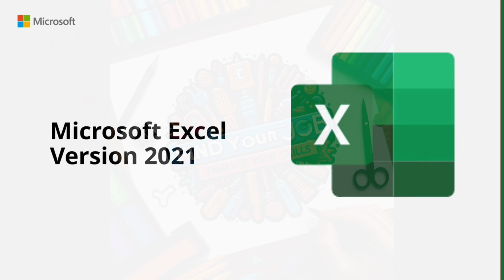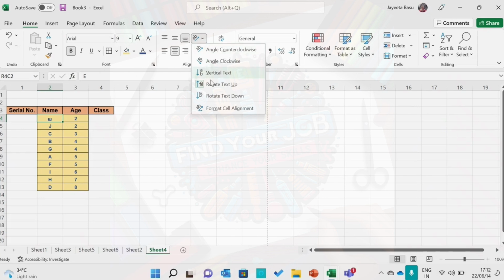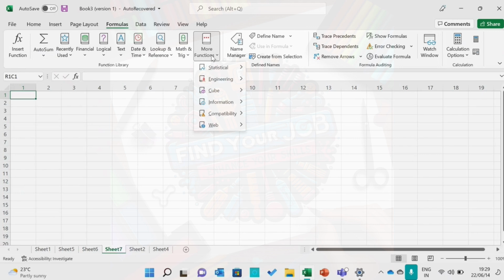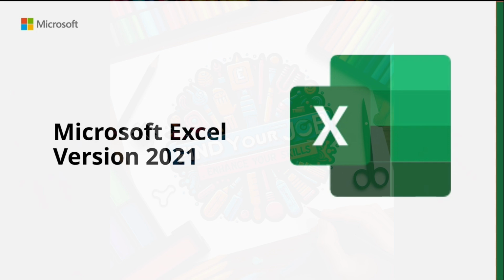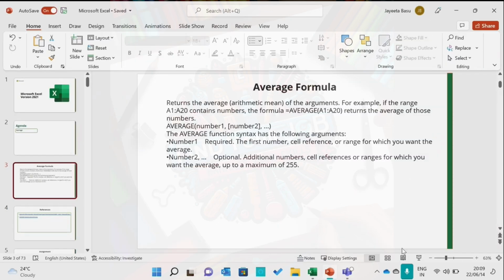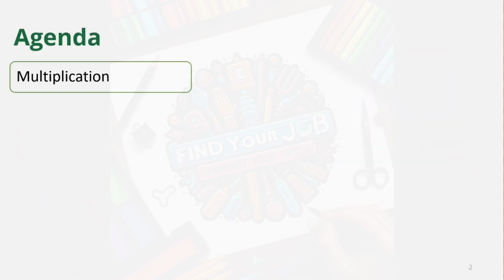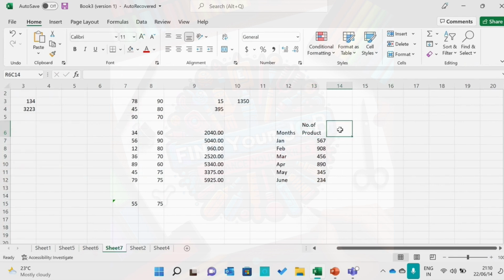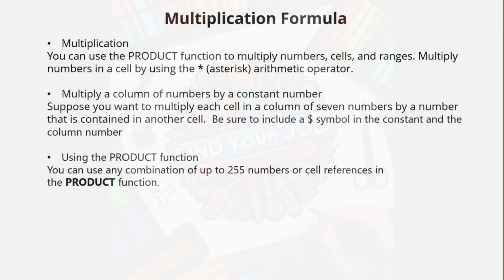PART 3 MS EXCEL course free ms excel course certificate ms excel course best ms excel course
Formatting Painter, text format
Formulas / Sum formula
Average
Subtraction
Multiplication

learn  ms excel course

free ms excel course with certificate

advance ms excel course

best ms excel course on YouTube

learn ms excel course in hindi

complete ms excel course

jp morgan ms excel course

full ms excel course

best ms excel course

ms excel advance course

ms excel ai course

ms excel course duration and fees

excel with ai course free

advanced excel course fees and duration

advanced excel course for accountants

advanced excel course south africa

ms excel course for data analyst

advanced excel course in ameerpet

excel in accounting course

advance ms excel course free

advanced ms excel course near me

advanced ms excel course fees and duration

advanced ms excel course syllabus pdf

advanced ms excel course pdf

advanced ms excel course syllabus

advanced ms excel course in hindi

about ms excel course

advanced ms excel course in vizag

ms excel course beginner to advanced

ms excel course by microsoft

ms excel course by google

ms excel course book pdf

ms excel course benefits

ms excel course by goldman sachs

ms excel course bd

ms excel course by jp Morgan

ms excel course by learnvern

ms excel course basic to advanced

basic ms excel course

best free ms excel course

best ms excel course on udemy

buy ms excel course

ms excel beginner to advanced course

ms excel basic to advanced course free

ms excel basic to advanced course

ms excel course coursera

ms excel course content

ms excel course content pdf

ms excel certification course free

advanced excel course content pdf

advanced excel course content

ms excel certification course by microsoft

ms excel computer course

advanced excel course coursera

coursera ms excel course

complete ms excel course in hindi

ms excel complete course pdf

ms excel complete course in urdu pdf

ms excel full course for free with certificate

ms excel course fees in Chennai

ms excel complete course in urdu

ms excel course duration

ms excel course description

advanced excel course duration

advanced excel course details

advanced excel course delhi

advanced excel course description

ms excel diploma course

advanced excel course durban

advanced excel course download

duration of ms excel course

ms excel full course in hindi pdf download

ms excel full course pdf download

ms excel kitne din ka course hai

course quiz preparing data for analysis with ms excel

ms excel course in delhi

advanced excel course esoft

advanced excel course in ernakulam

what is excel course

how long is an excel course

microsoft certified excel courses

what is advanced excel course

microsoft excel course description

microsoft excel course certification

ms excel data entry course

ms excel course by learnvern in English

ms excel expert course

what is the best excel training course

free ms excel courses

learn ms excel online free

excel online courses with certificate

edx excel courses

ms excel course free with certificate